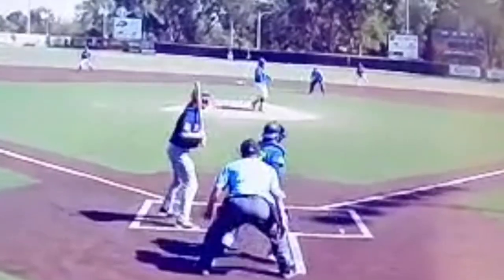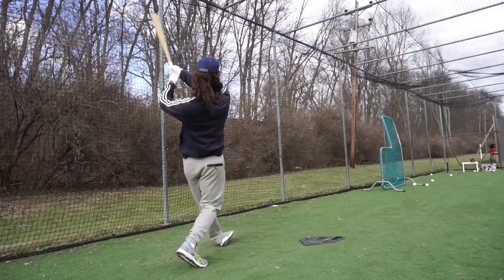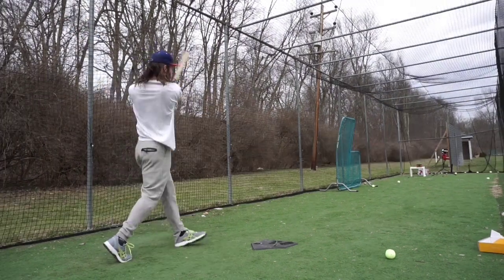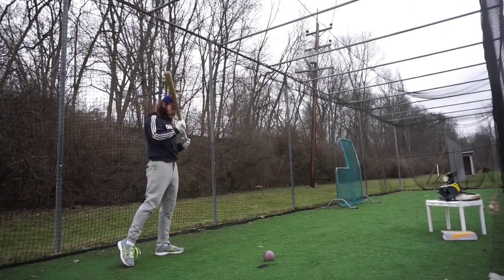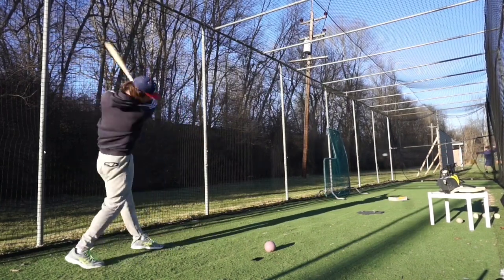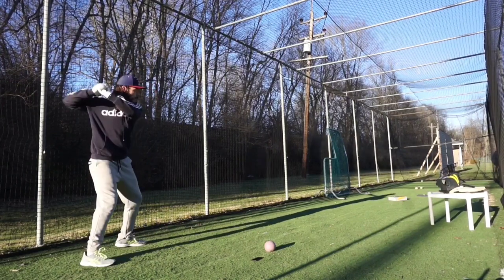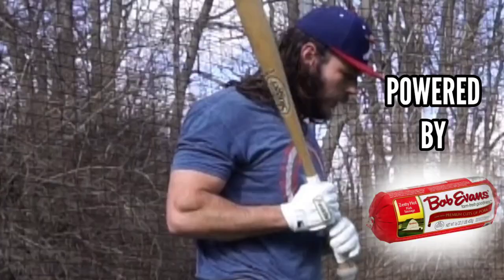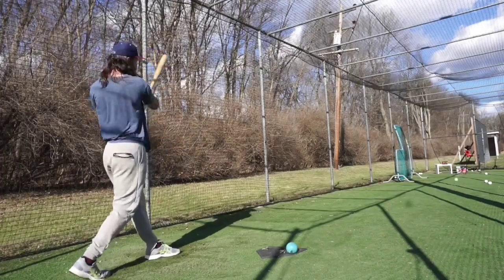I Tried The Barry Bonds / Christian Yelich Drill for One Week...here's how it changed my swing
I was in need of some swing improvements so I chose the Barry Bonds Christian Yelich drill. I did the drill for one week and saw immediate results. Using my Blast Motion baseball sensor to capture swing metrics.